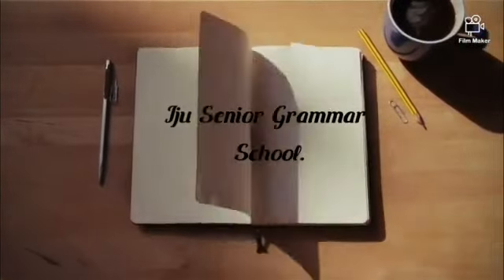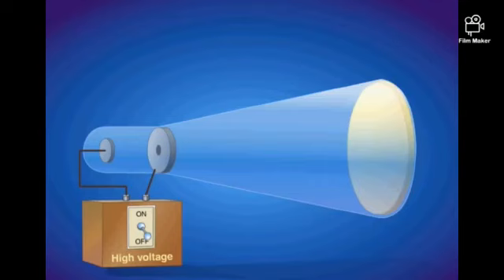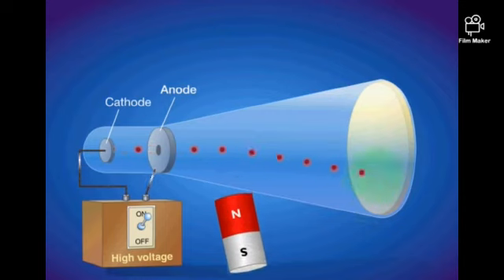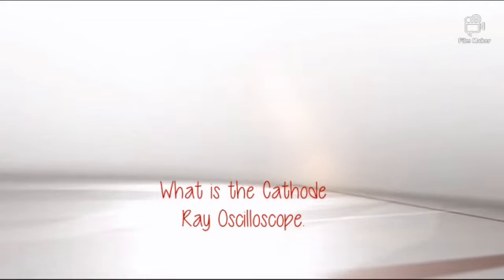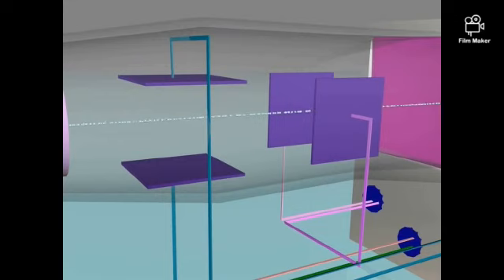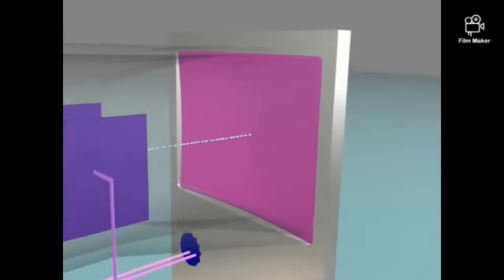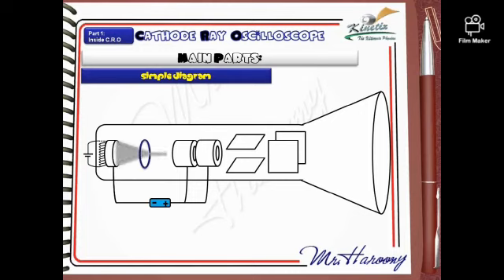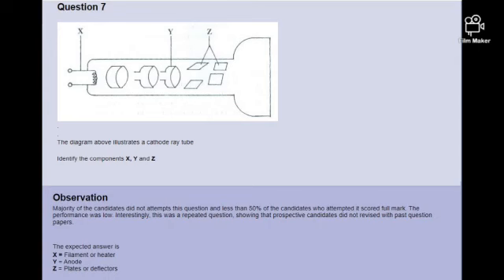The Cathode Tube by Stephanie Akinwoya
Physics Lesson for Secondary Schools